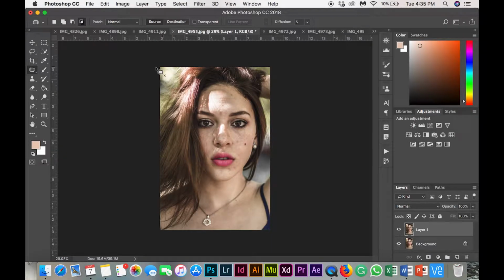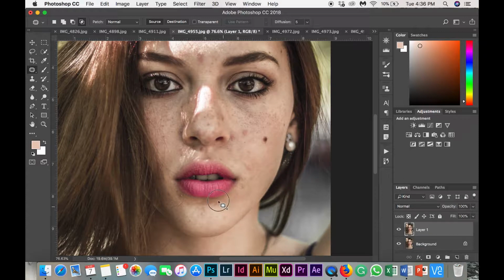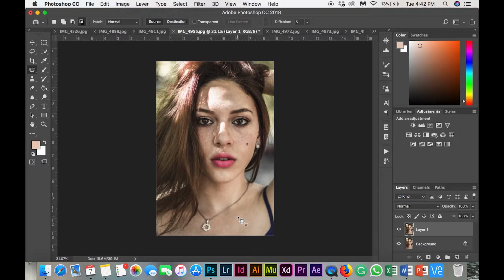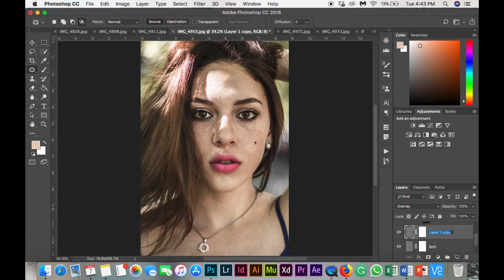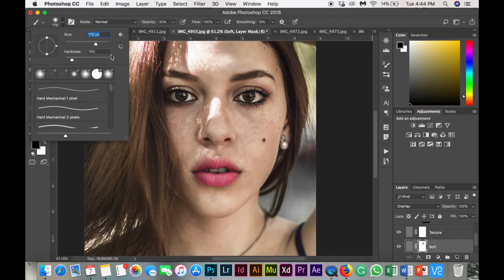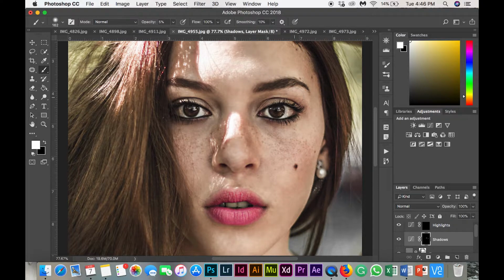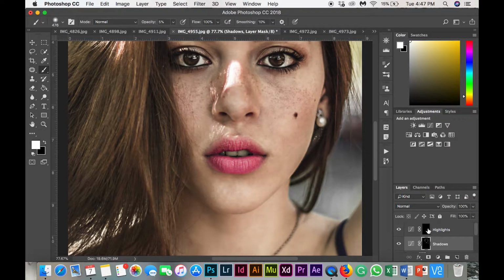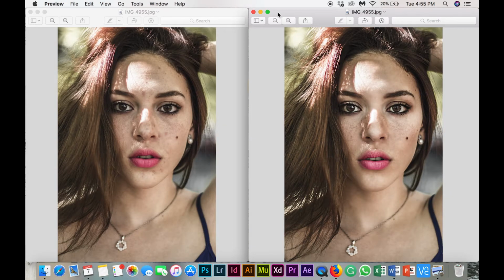My technique of Retouching + Dodge and Burn - Photoshop Tutorial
Hey there!!
I promised this video since forever, I know! hehe but now here it is!
This is the technique that I use to do my Retouching + D&B in Photoshop, there are several techniques for different styles, but this is the one that I like the most that is more my style of photography, also, from my point of view is not that complicated to do it, more if you already have the actions!